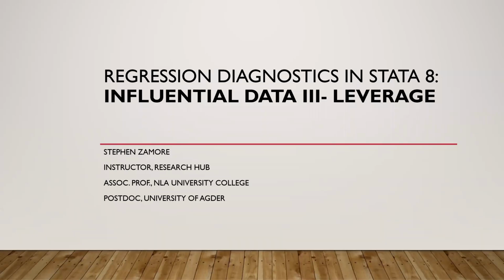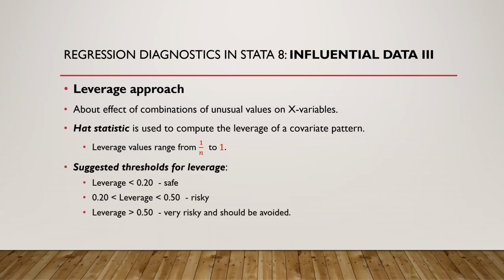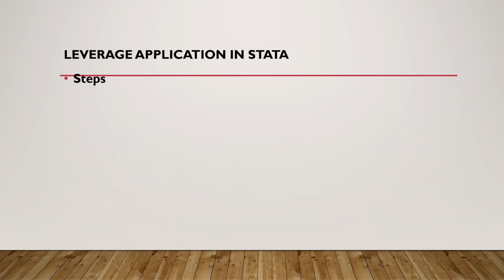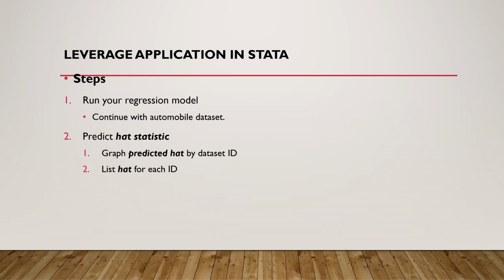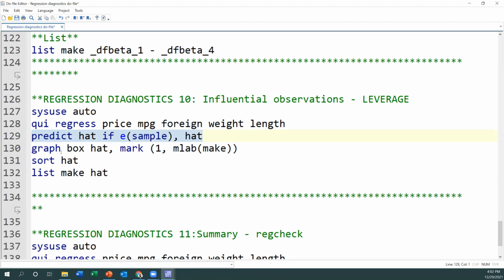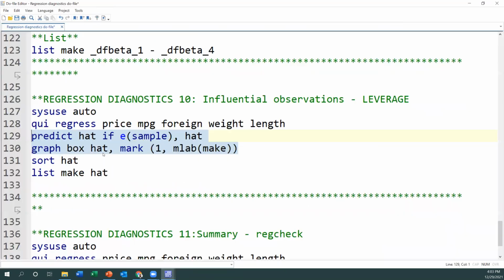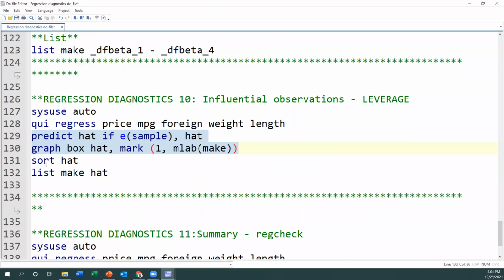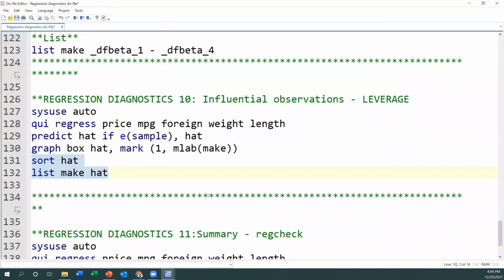Leverage Point in Outlier Analysis | Regression diagnostics in STATA (12)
A leverage point is determined by a point whose x-value is an outlier, while the y-value is on the predicted line (y-value is not an outlier).